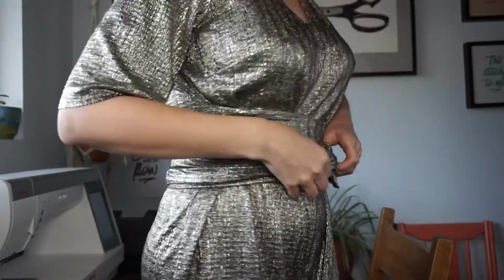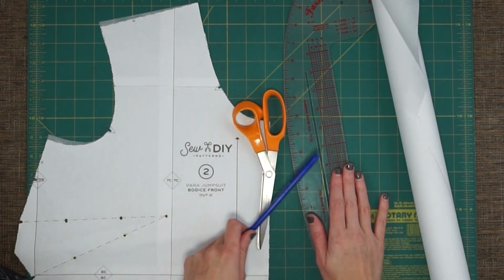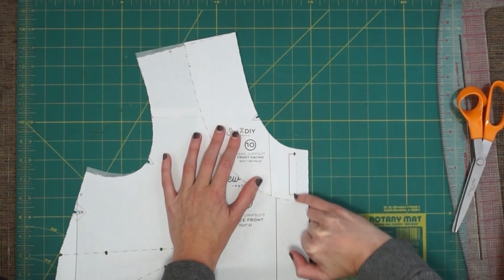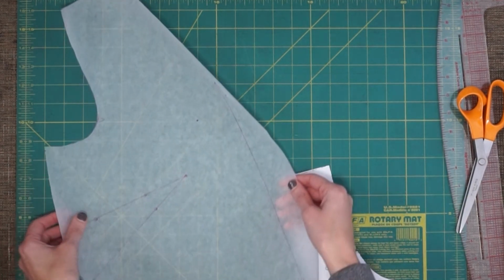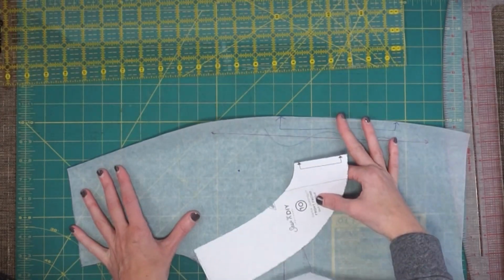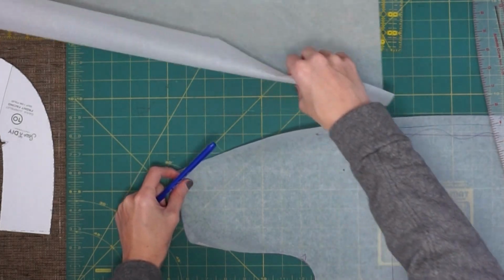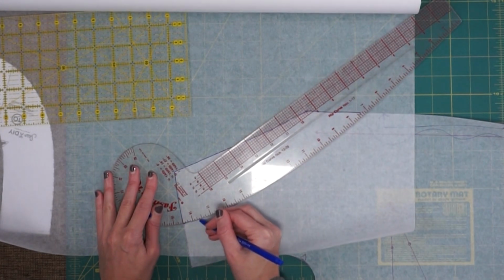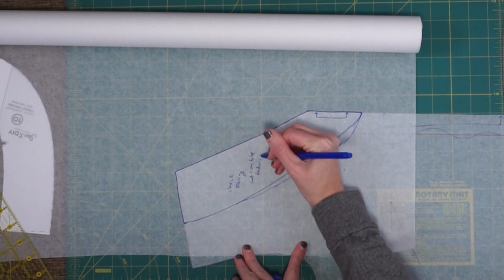How to Draft a Neckline Facing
In this video, I will show you how to draft a facing. The Dana Jumpsuit, like many other patterns, uses a facing to finish the neckline edge. So, if you want to alter the neckline, you’ll also need to alter the neckline facing. Fortunately, drafting a neckline is really easy. In fact, if you’re totally new to pattern drafting, this is a great place to start.
TOOLS USED
French curve
Tracing paper
SOCIAL
VIDEO EQUIPMENT
Sony a6000 camera